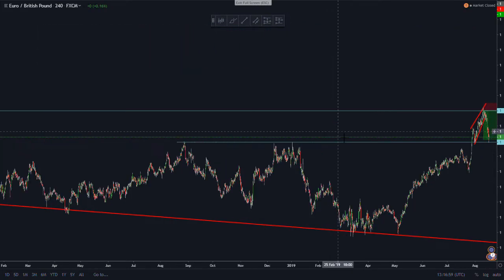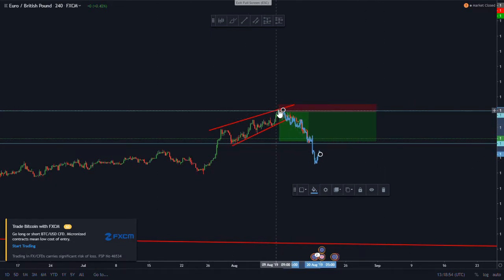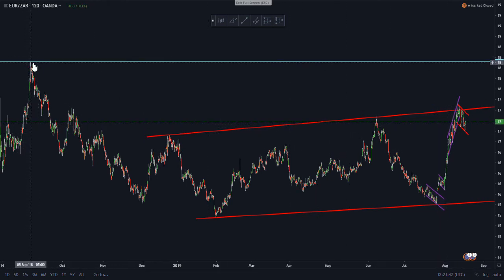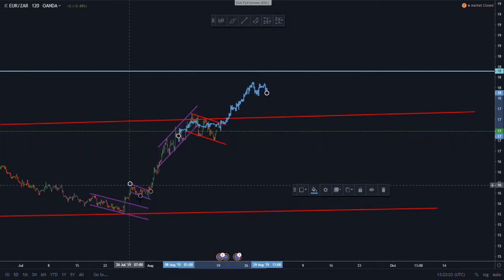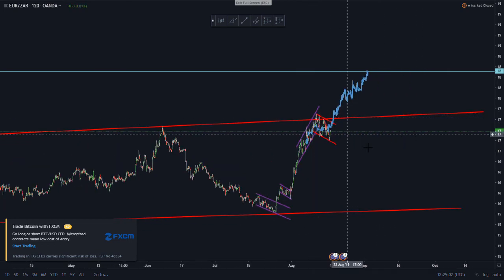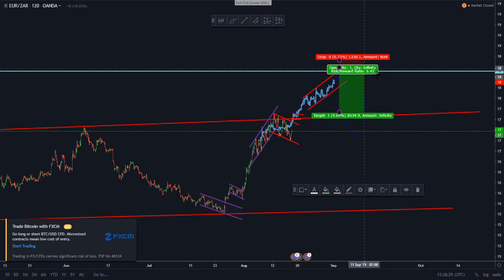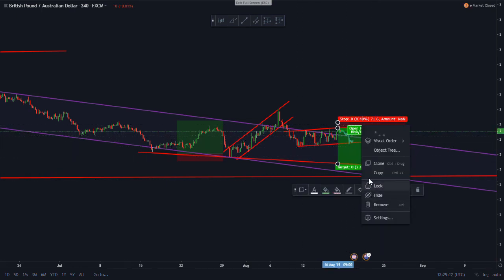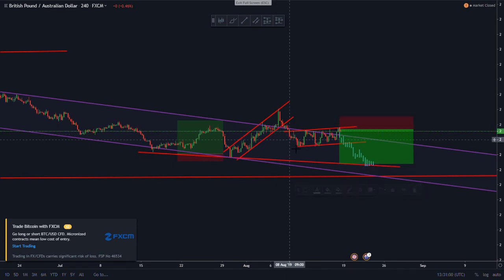sunday breakdown 17-08 -19